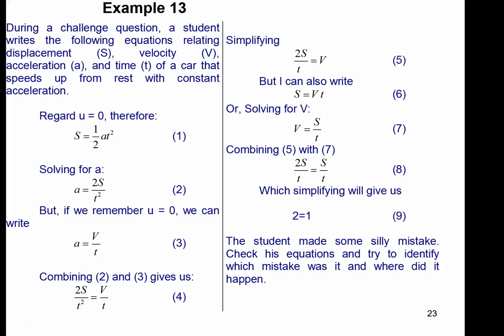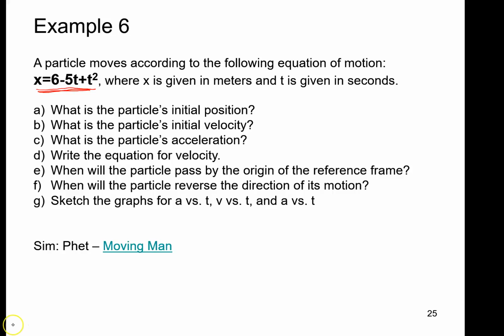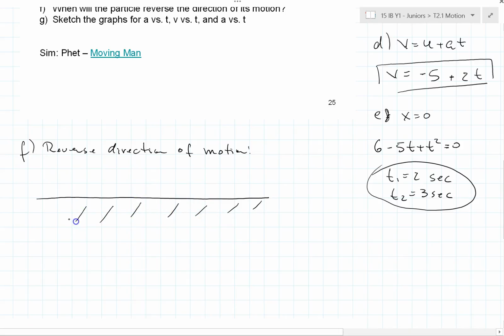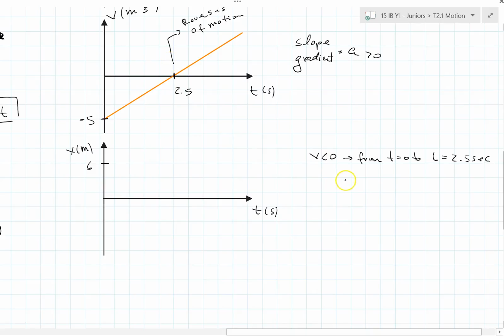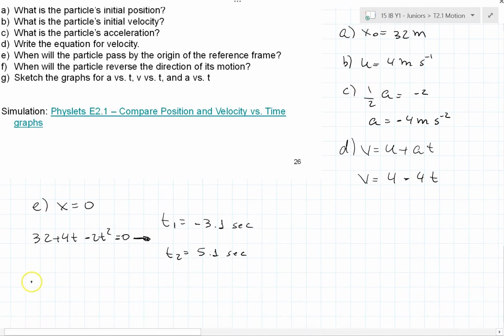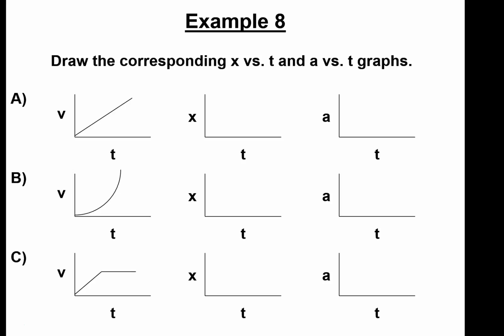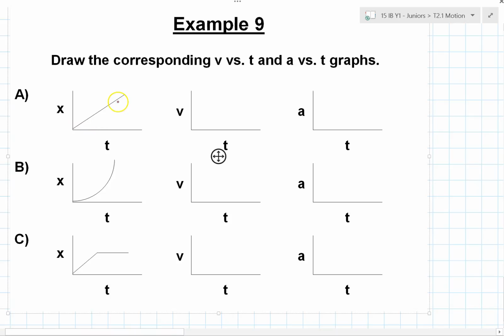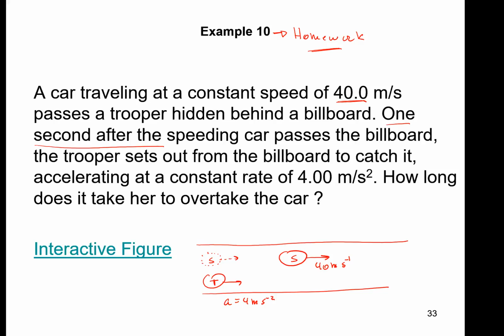Constant Acceleration Problems